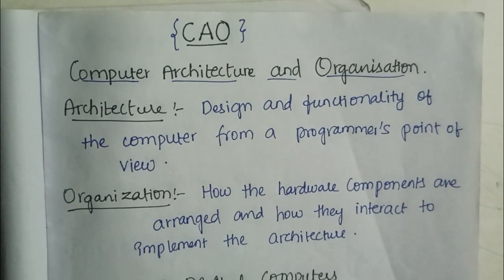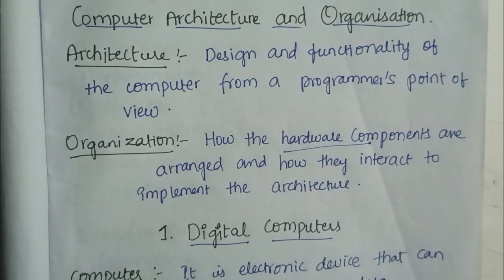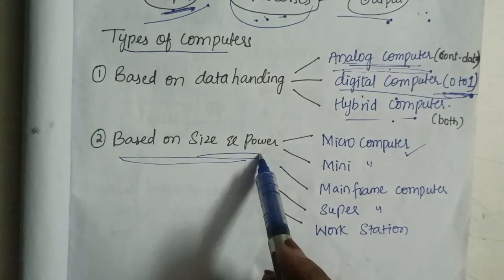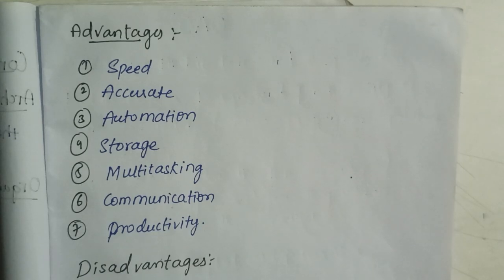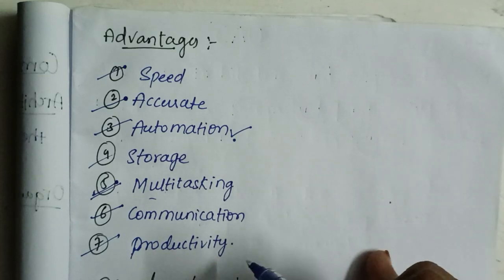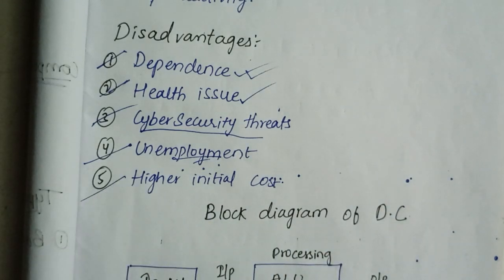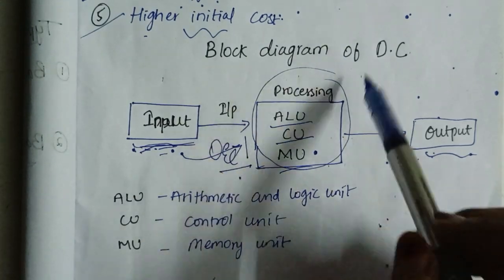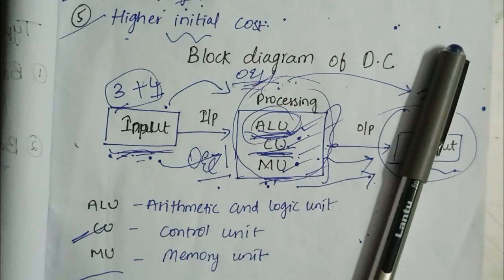Introduction to Digital Computers| (Lec -1) |Computer Architecture and Organization(CAO)